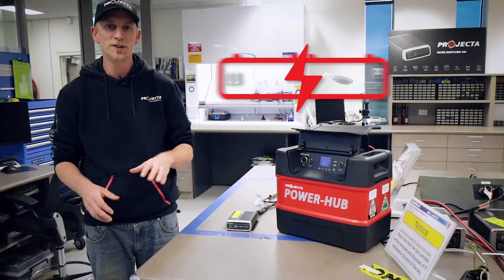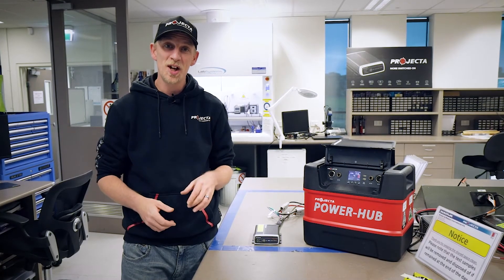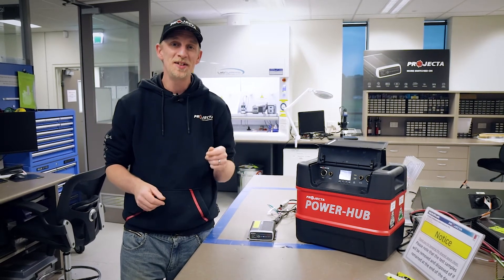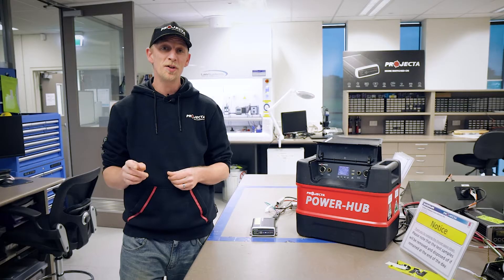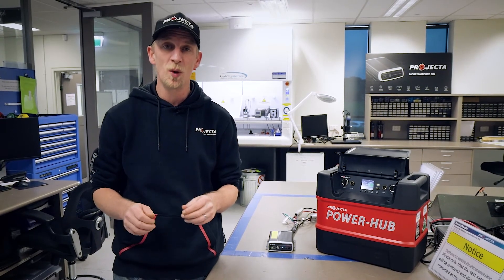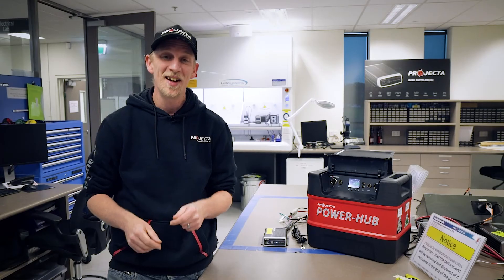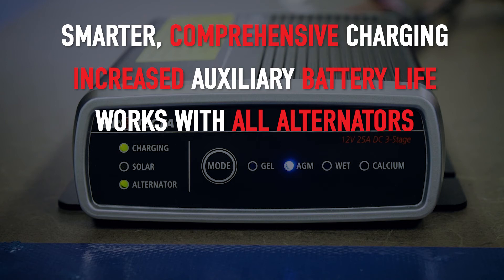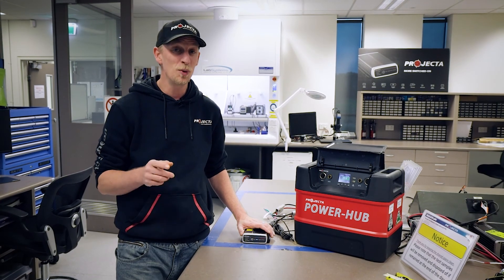What is a DC-DC Dual Battery Charger?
Benny is back to talk all things IDC25. What is a DC-DC charger, How do they work. and do you need one?
What battery charger do you need for your dual battery system?
A reliable 12v system will help you power your fridge at camp, charge your devices and keep you in the bush longer!

Have a question about a Projecta Product that you'd like answered? Drop it in the comments below!